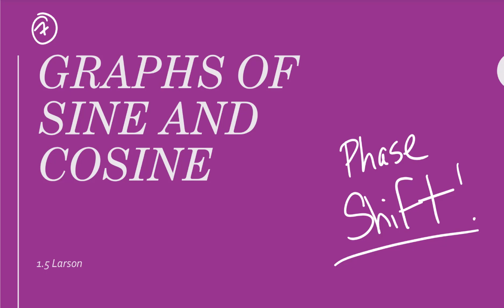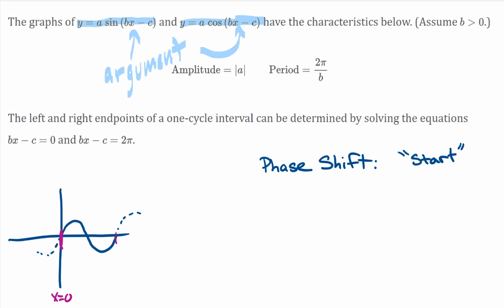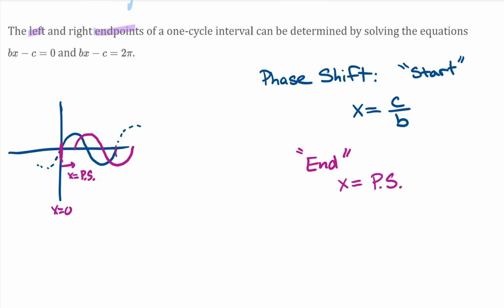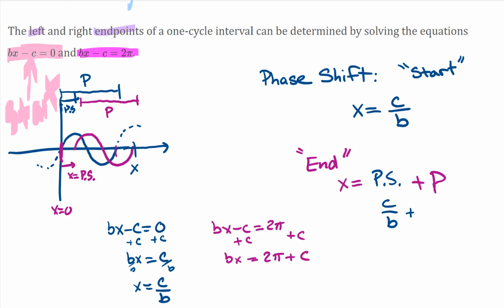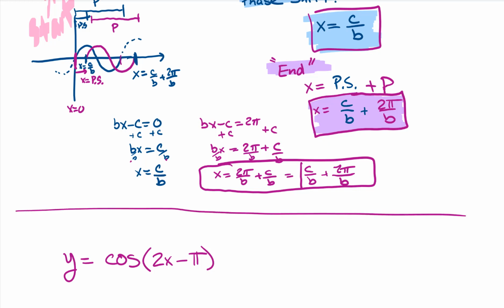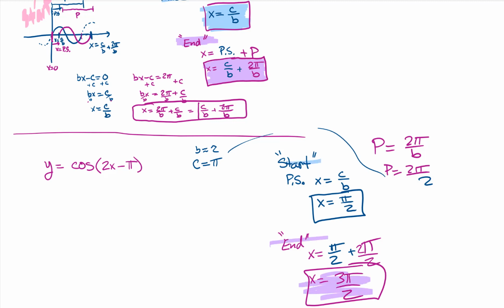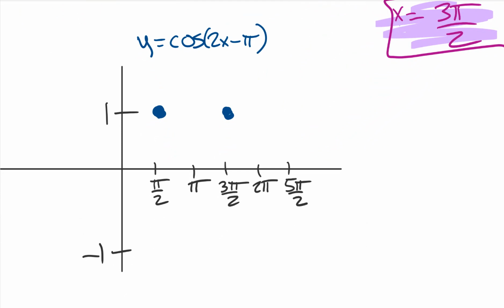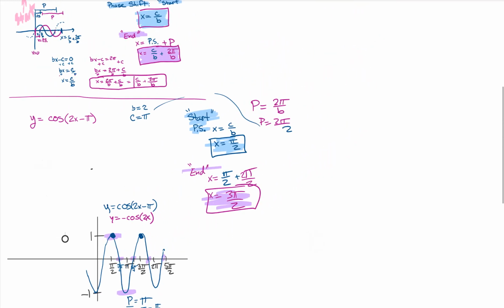2.4.7 Phase Shift